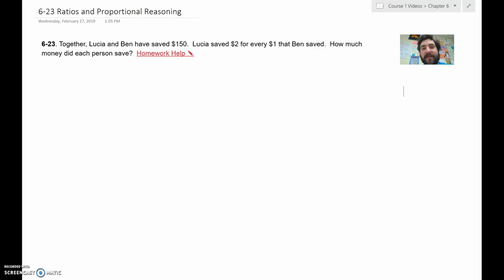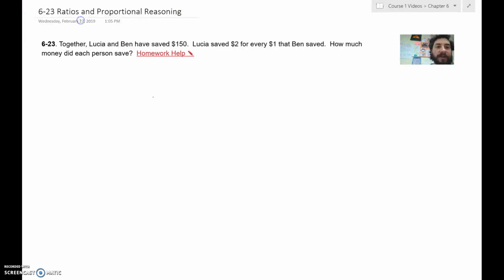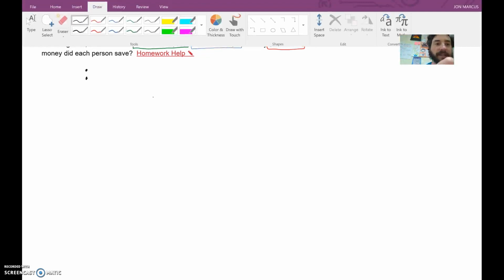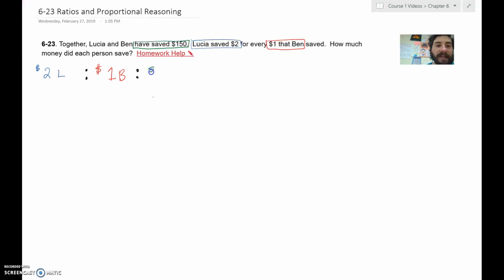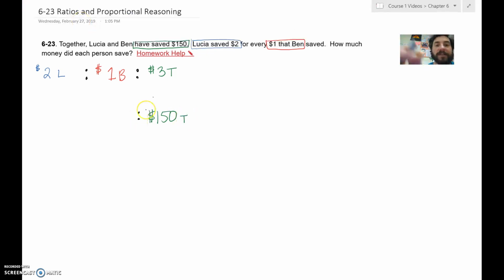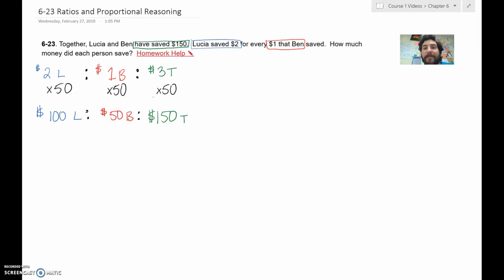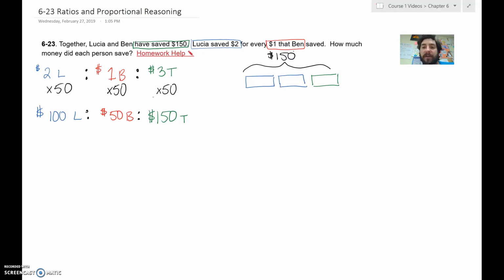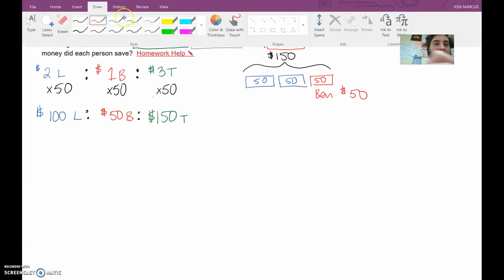CC1: 6-23 Ratios and Proportional Reasoning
Using ratios, proportional relationships and diagrams to solve problems